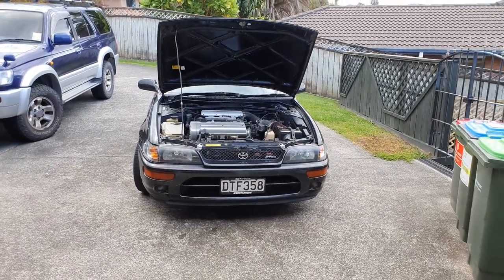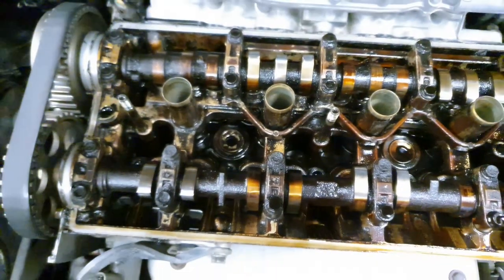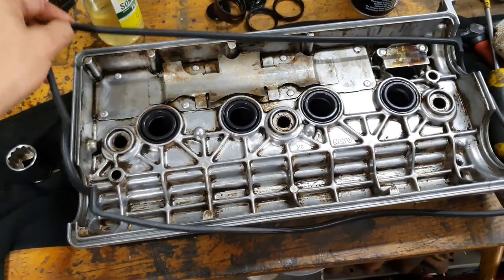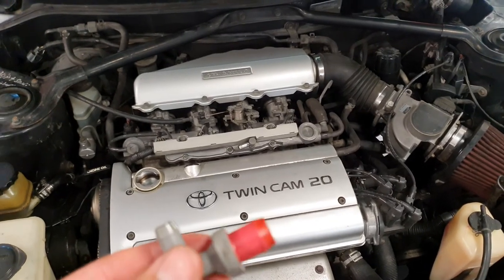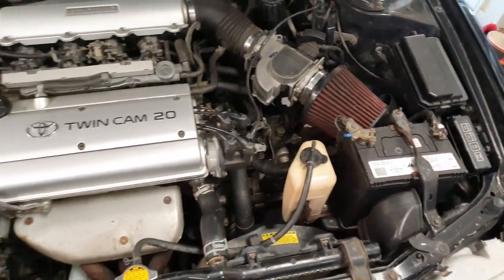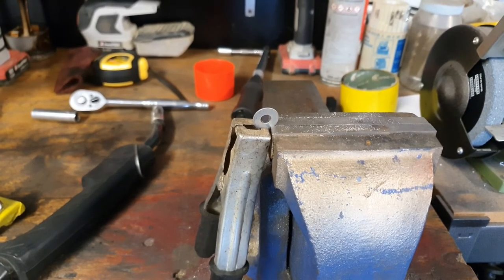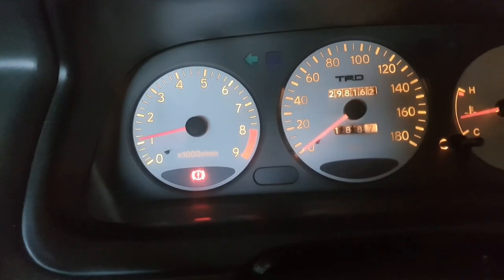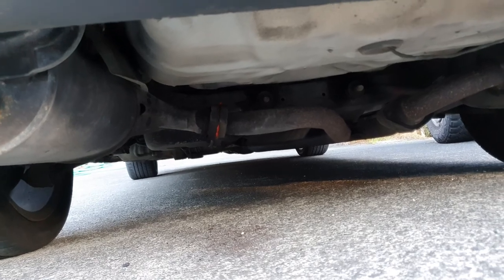AE101 Corolla GT Cam Cover Seal & ISCV Mod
General maintenance sorting out a leaking cam cover seal and ISCV mod to help lower the idle rpm.